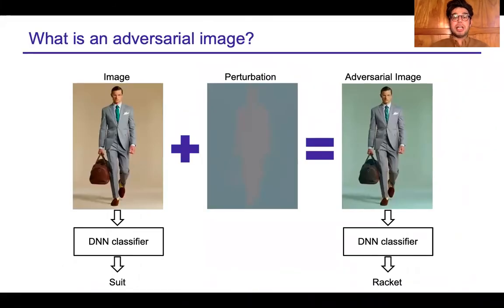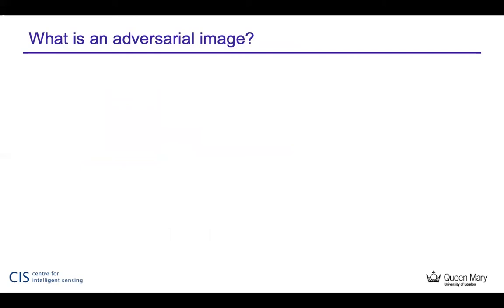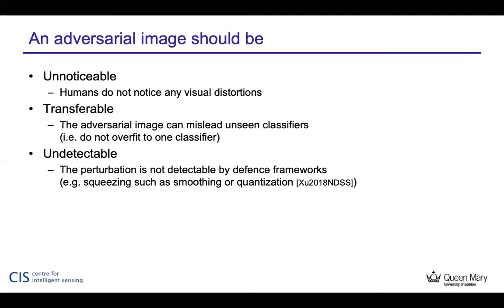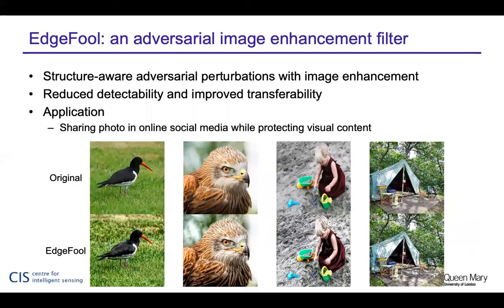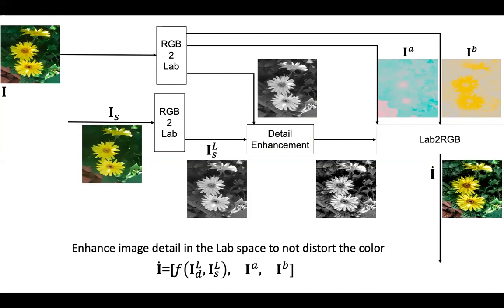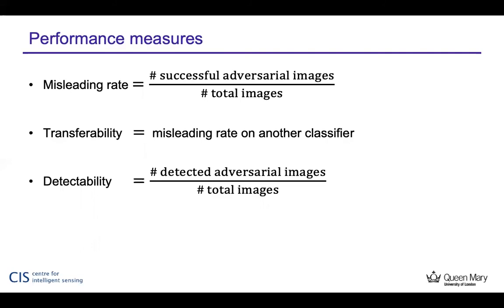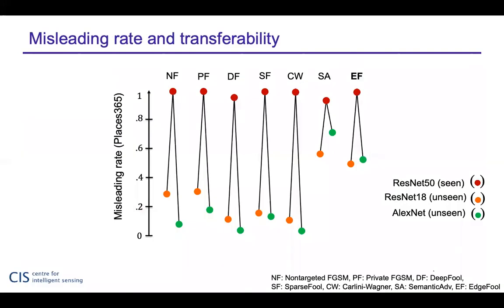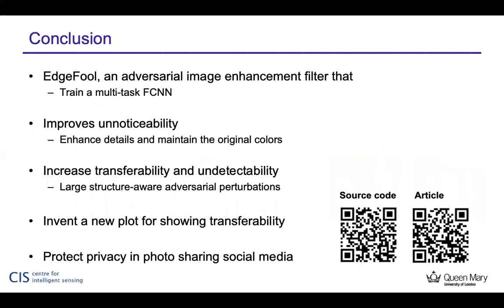Semantic Adversarial Attacks for Privacy Protection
A Google TechTalk, 2020/7/30, presented byAli Shahin Shamsabadi, Ricardo Sanchez-Matilla, Andrea Cavallaro, Queen Mary University of London
ABSTRACT:  Images shared on social media are routinely analyzed by machine learning models for content annotation and user profiling. These automatic inferences reveal to the service provider sensitive information that a naive user might want to keep private. The unwanted inference of trained machine learning models can be prevented via data modification. We show how to modify images, while maintaining or even enhancing their visual quality, prior to sharing them online, so that classifiers cannot infer private information from the visual content.